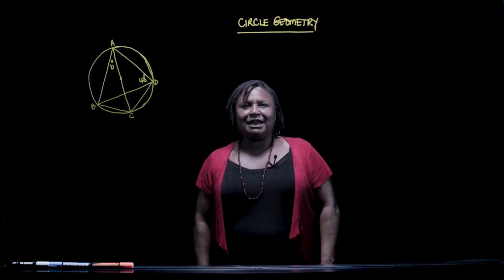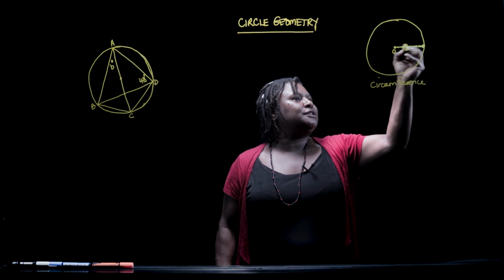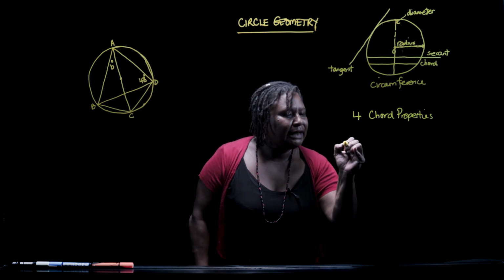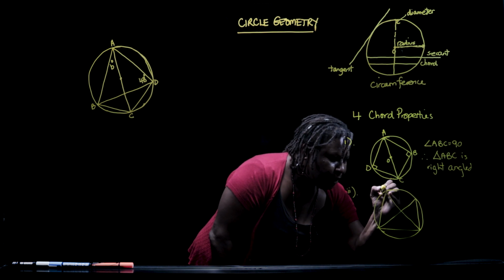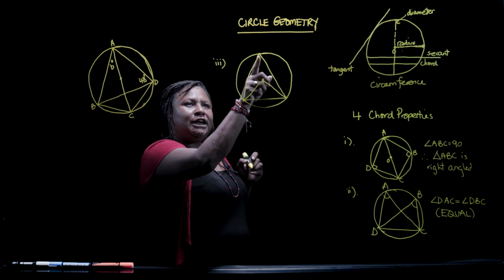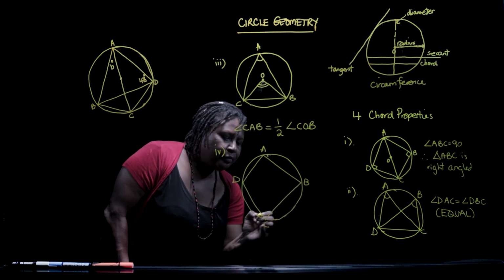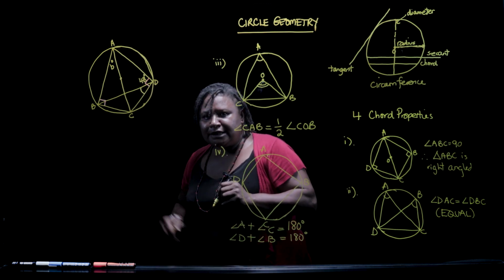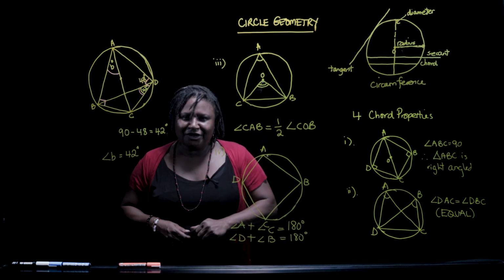Gr10 Term 3 Ep1 - Circle Geometry